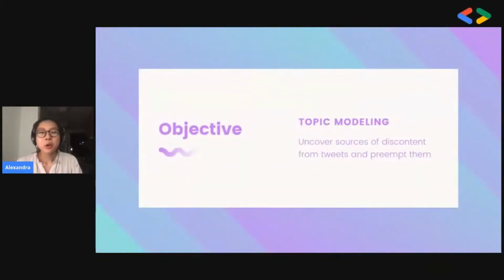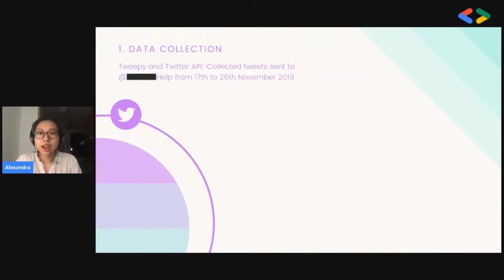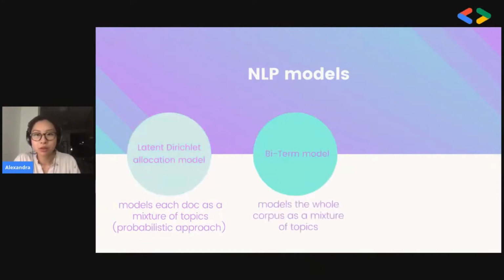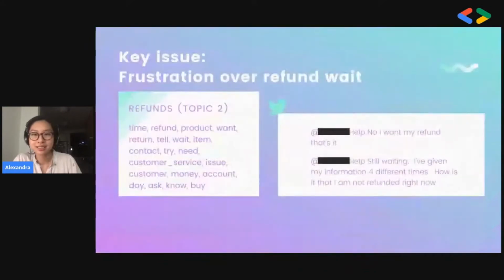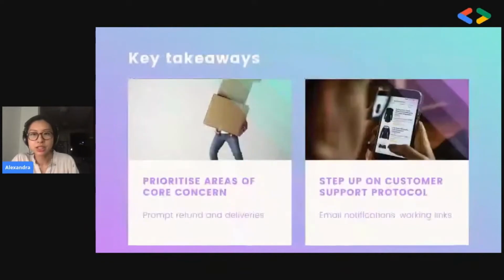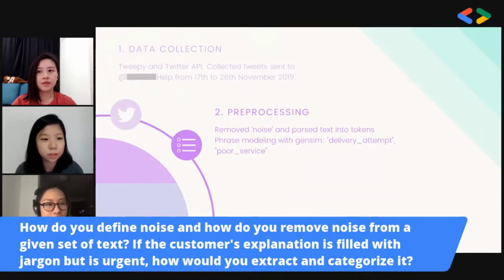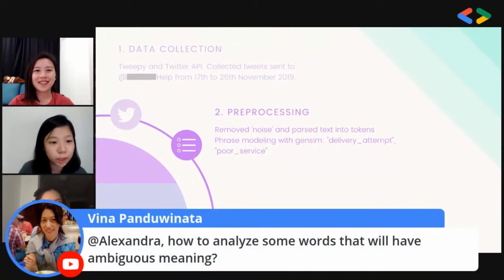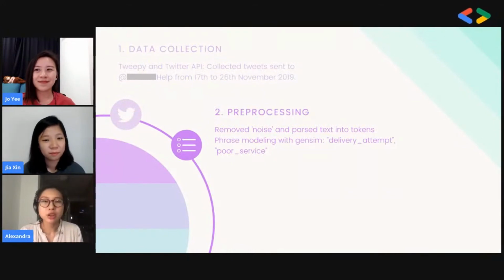Hey, Customer Support: Using Topic Modeling to Dig into Tweeted Requests - Alexandra Khoo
Name: Alexandra Khoo
Topic: Hey, Customer Support: Using Topic Modeling to Dig into Tweeted Requests

Are you looking for a good way to extract "hidden" patterns from large volumes of short text? Through the lens of uncovering sources of discontent in tweets sent to an ecommerce platform for customer support, we will walk through text processing methods and discuss how best to use topic models.

While the focus is on the use of the Non-Negative Matrix Factorisation model, this talk will briefly touch on two other common methods: Latent Dirichlet Allocation and Biterm topic model.